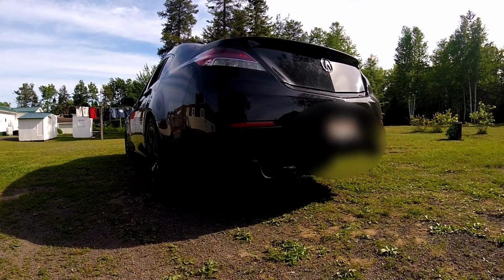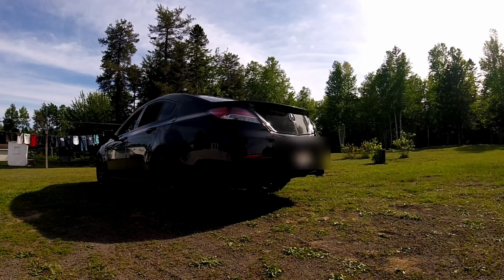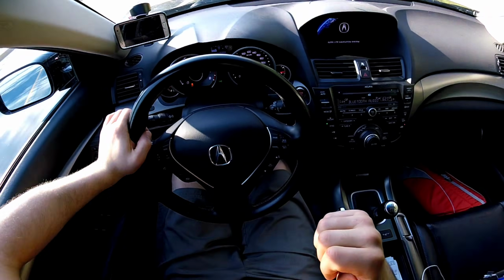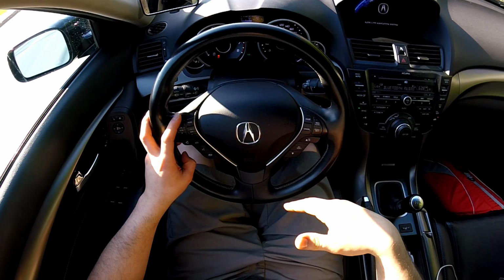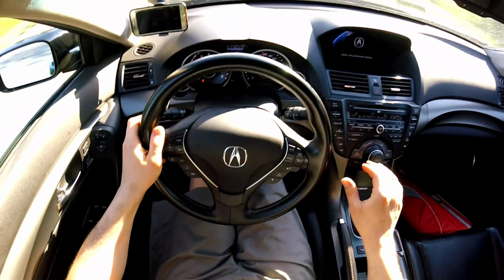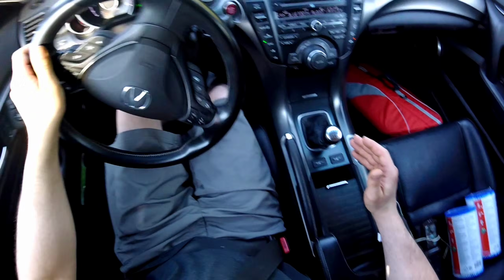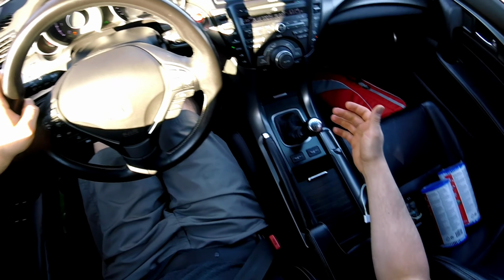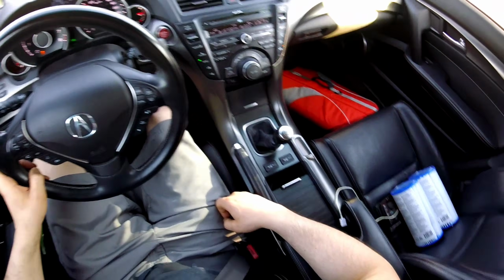Acura TL SH-AWD Borla Pro Xs Mufflers! **HEADPHONES IN**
2013 Acura TL SH-AWD 6MT: Borla Pro Xs 40357 Mufflers, Takeda SRI, XLR8 Jpipe, and 4" Ebay quad tips.

Absolutely love the tone of these, yes they could be louder but overall amazing sound and not obnoxious.